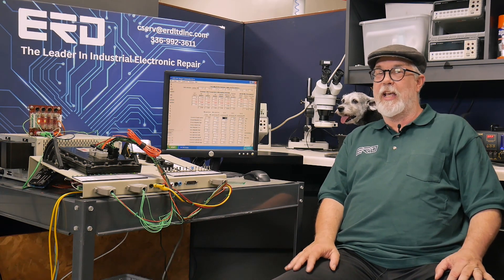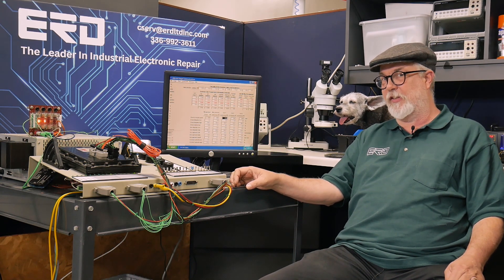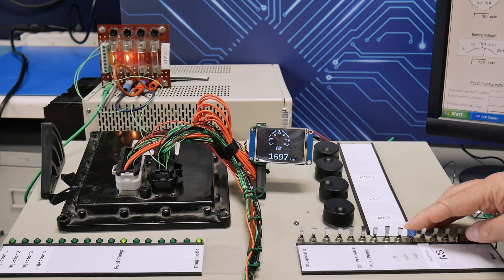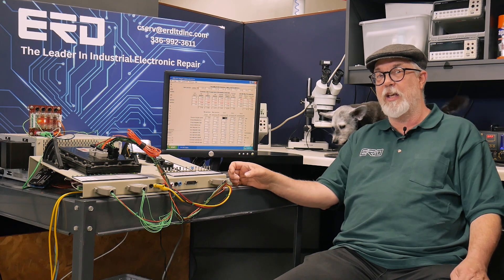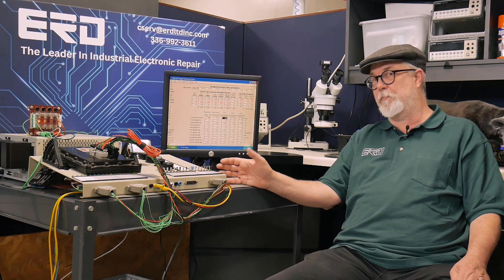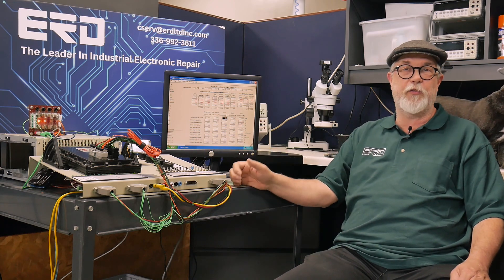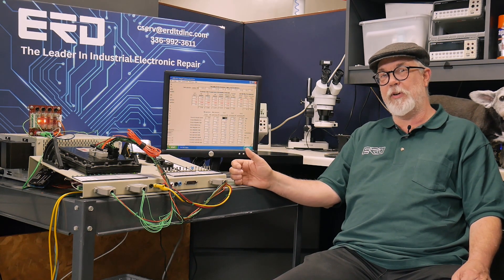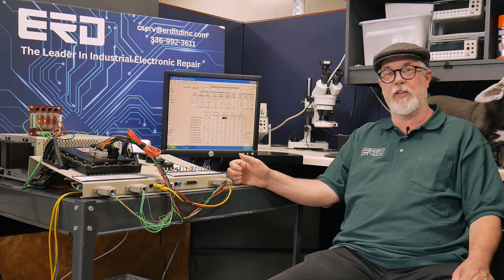ERD Repairs 1600363 and 1600367 JLG ECMs for Scissor/Boom Lifts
This engine control unit was completely rebuilt and fully tested on our engine simulator as it would operate in the JLG boom lift it was removed from service.

Our simulation system allows ERD to test and verify any 4 or 6 cylinder industrial gas or propane engine and verify the full operation including spark (ignition) and any specific vacuum controller timing adjust.

JLG refers to this as a Gen-III Ford EPM - aka: JLG Part #1600363 Rev B, 1600362 Rev A, 4170031 Rev 2, 1600374 Rev A, 4170041 Rev 1. We developed a full test which included a rework of our harness used in the f8jl test and added the external ignition module which we bought to fully test the ECU.